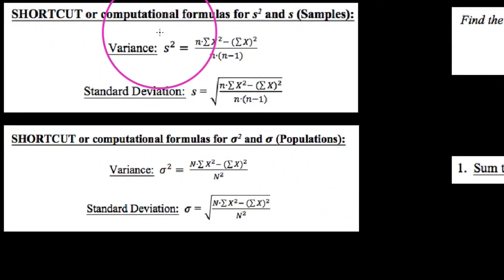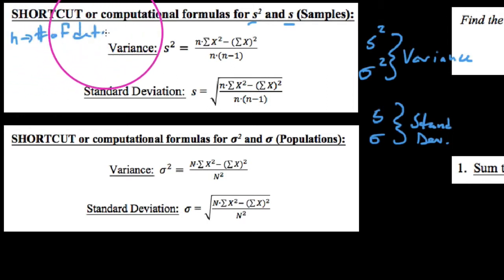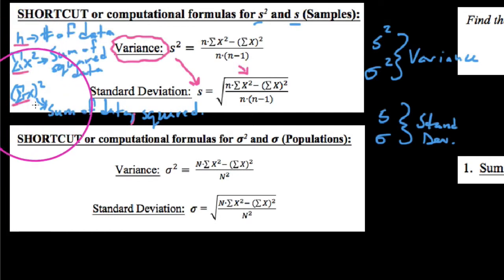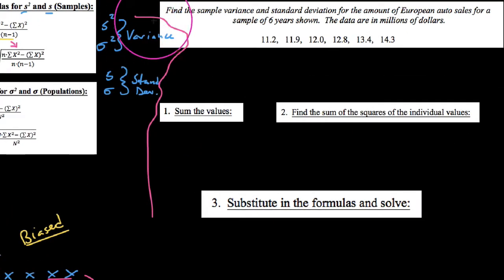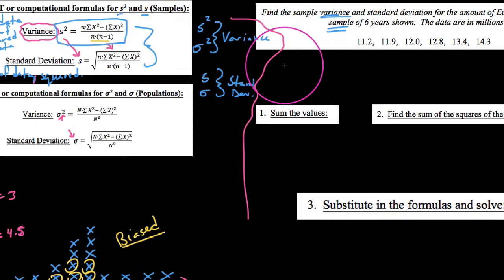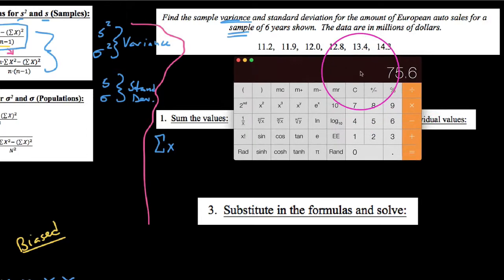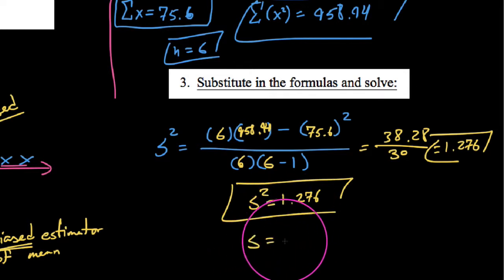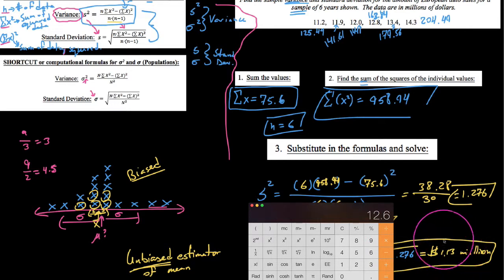P-S 3.3.2, Shortcut formulas for calculating sample variance and standard deviation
In this video I work through how to use some shortcut formulas for calculating variance and standard deviation.  I also state the difference in between calculating these statistics for both a population and a sample.  Lastly, I explain a little bit why the methods of calculation of variance and standard deviation differ between samples and populations.